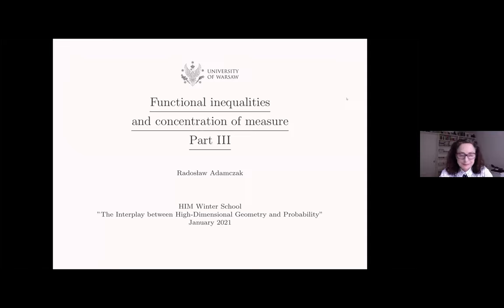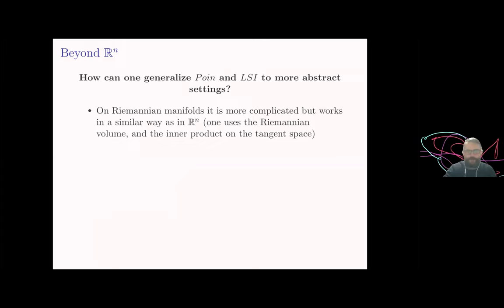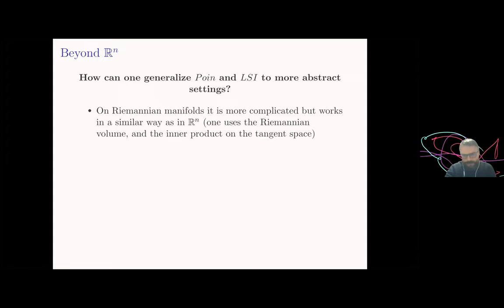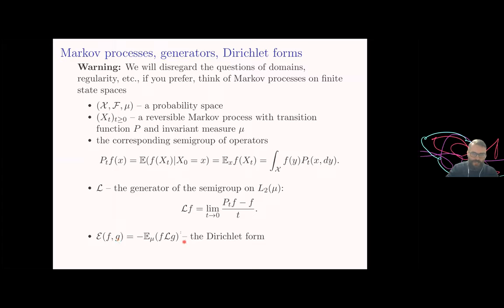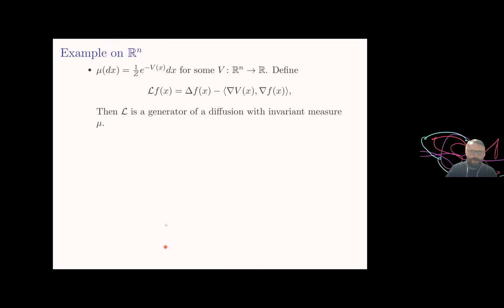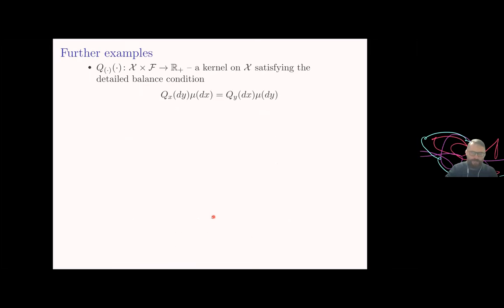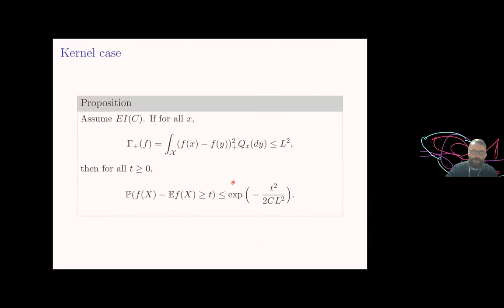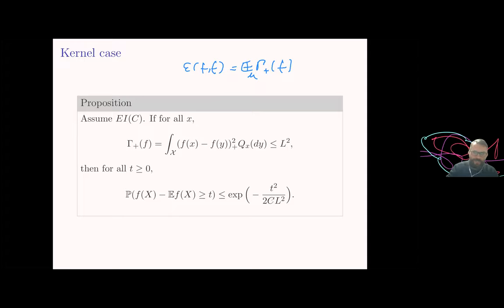Radek Adamczak: Functional inequalities and concentration of measure III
Concentration inequalities are one of the basic tools of probability and asymptotic geo- metric analysis, underlying the proofs of limit theorems and existential results in high dimensions. Original arguments leading to concentration estimates were based on isoperimetric inequalities, which are usually difficult to obtain. Over the years however simpler methods were found, allowing for exten- sion of concentration inequalities to more general classes of measures. In the lectures I will discuss the arguably softest approach to concentration, relying on functional inequalities. The focus will be put on classical inequalities, such as the Poincare inequality, the log-Sobolev inequality and some of their modifications. I will present their basic common properties (e.g., tensorization) and show how they imply various forms of concentration for Lipschitz functions. I will first present the continuous setting, starting with the simplest cases of the exponential and Gaussian measures, and subsequently move to discrete examples. If time permits I will also discuss some concentration results for non-Lipschitz functions, which can be obtained from functional inequalities.